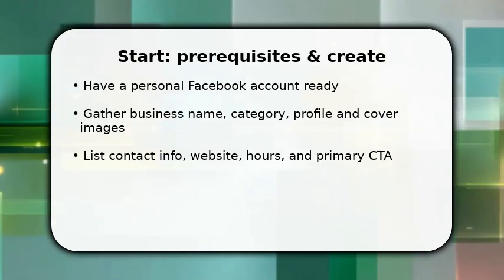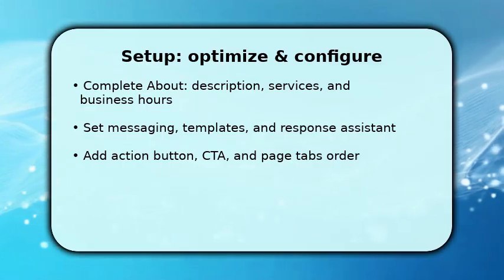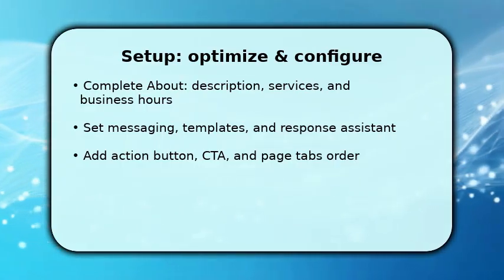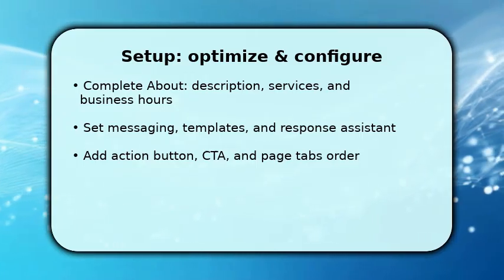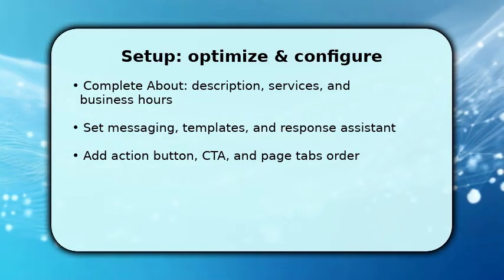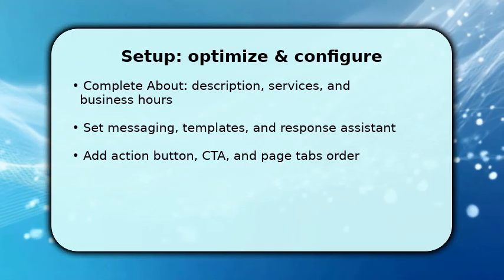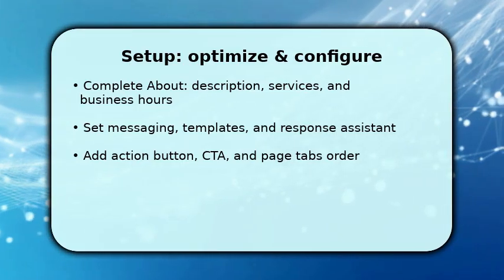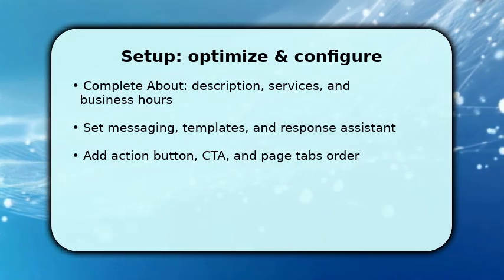How to Make Page on Facebook for Business - Full Guide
Discover the essential steps to create a professional Facebook page for your business. This comprehensive guide covers everything from setting up profiles and optimizing visibility, all the way through engaging with followers and analyzing performance metrics.